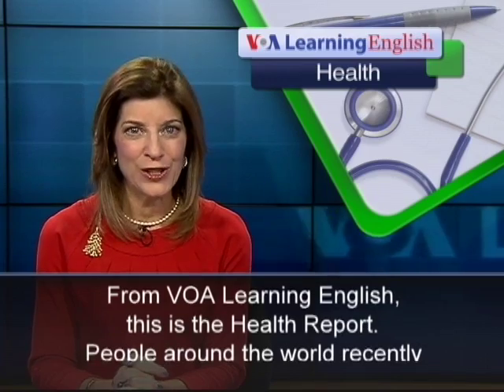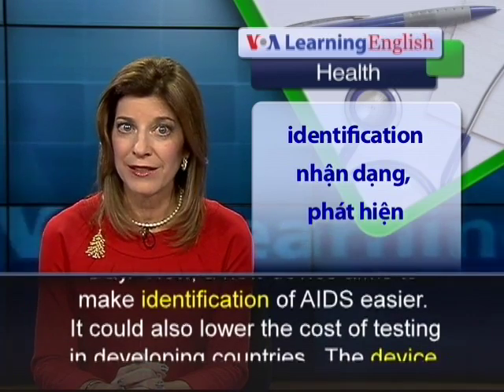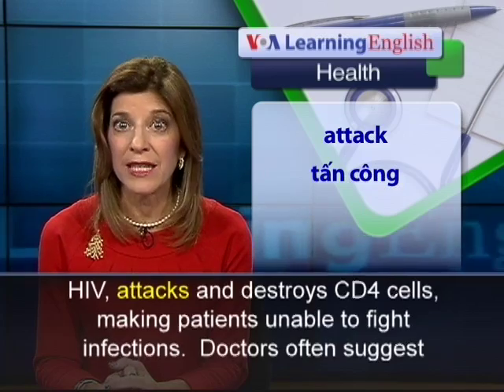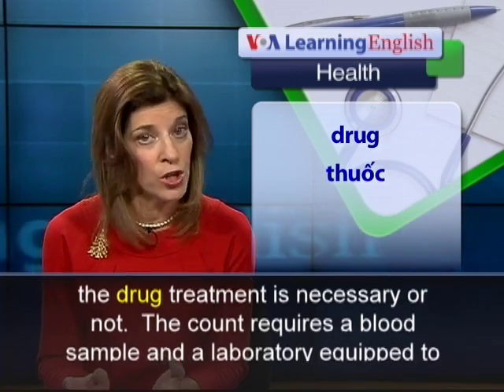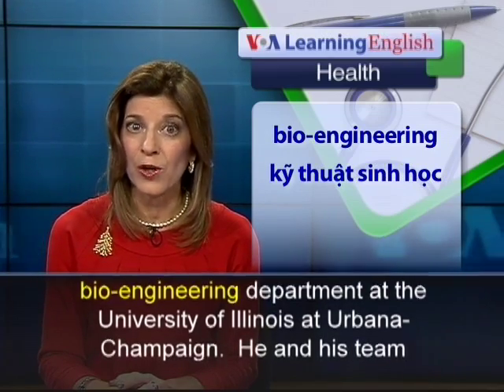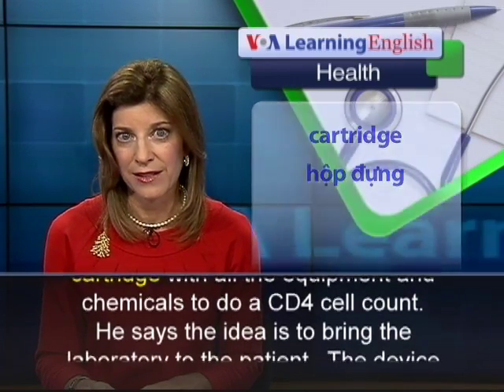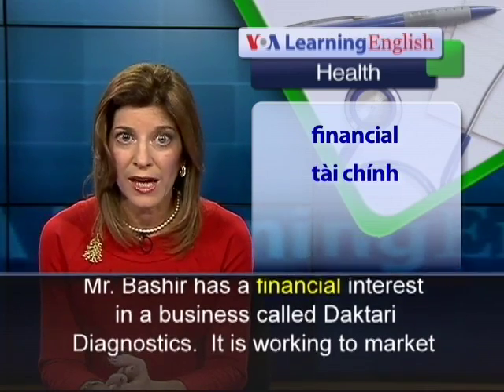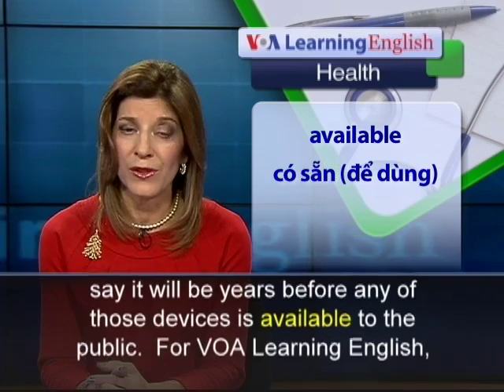Phát âm chuẩn cùng VOA - Anh ngữ đặc biệt: New CD4 Counting Machine To Help AIDS Patients (VOA)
Học tiếng Anh hiệu quả, nhanh chóng: Các chương trình của VOA Learning English for Vietnamese có thể giúp các bạn cải tiến kỹ năng nghe, hiểu rõ cấu trúc và ngữ pháp, và sử dụng Anh ngữ một cách chính xác.

Luyện nghe nói tiếng Anh qua video: Chương trình học tiếng Anh của VOA: Special English Health Report. Xin hãy vào để xem các bài kế tiếp.

From VOA Learning English, this is the Health Report.

People around the world recently joined together to celebrate progress in fighting the disease AIDS. December 1st marked World AIDS Day. Now, a new device aims to make identification of AIDS easier. It could also lower the cost of testing in developing countries.

The device is used to count a kind of disease-fighting white blood cell called CD4. The Human Immunodeficiency Virus, HIV, attacks and destroys CD4 cells, making patients unable to fight infections. Doctors often suggest patients use antiretroviral medicines to help strengthen the body's natural defenses for fighting disease. A CD4 cell count can help doctors decide if the drug treatment is necessary or not. The count requires a blood sample and a laboratory equipped to study the cells. This can be difficult to do in some African countries, where many people have AIDS. Rashid Bashir heads the bio-engineering department at the University of Illinois at Urbana-Champaign. He and his team developed the new device, which they call "lab on a chip." It is a three-centimeter-by-four-centimeter cartridge with all the equipment and chemicals to do a CD4 cell count. He says the idea is to bring the laboratory to the patient. The device takes a drop of blood. It separates the white cells from the red cells. It then counts the CD4 cells. Mr. Bashir has a financial interest in a business called Daktari Diagnostics.  It is working to market "the lab on a chip" and develop a hand-held device to read the results.  Other researchers are also developing CD4 counters.  Experts say it will be years before any of those devices is available to the public.